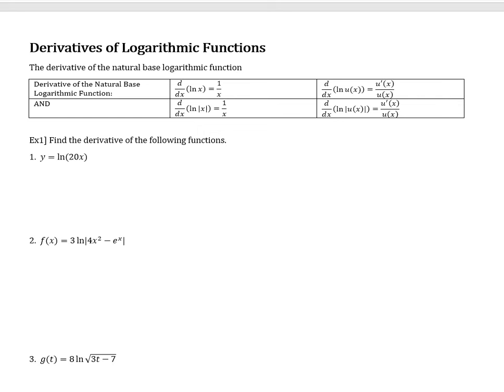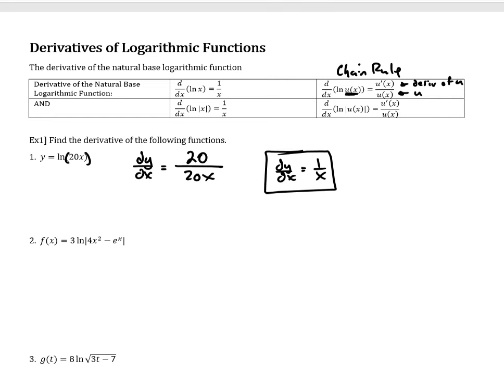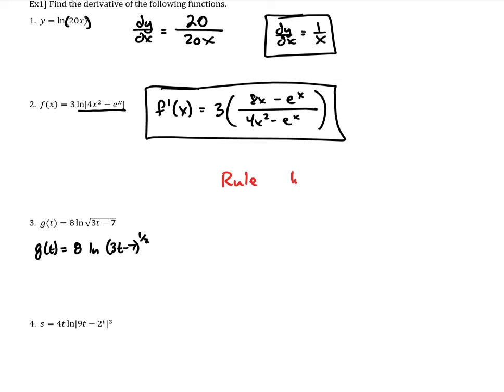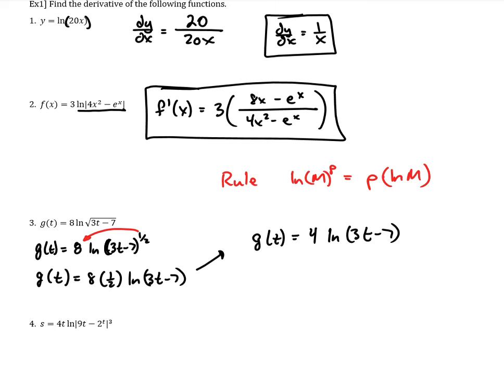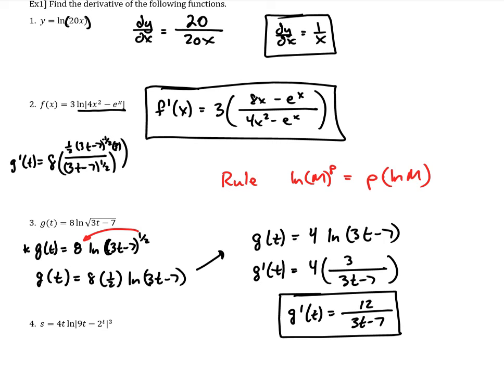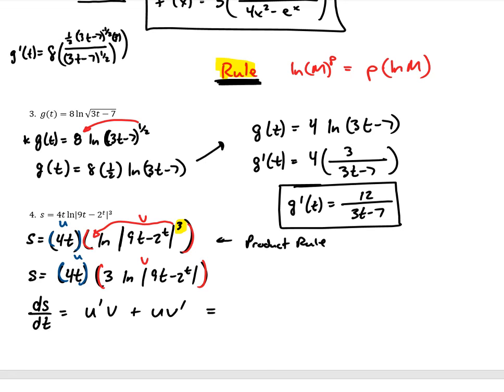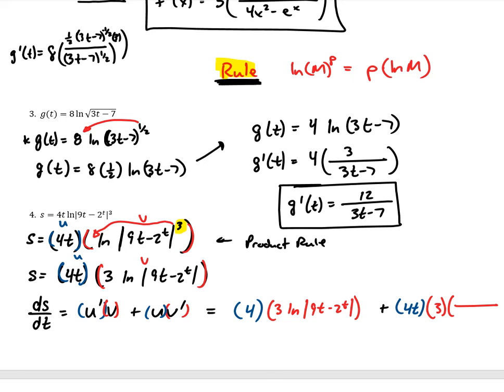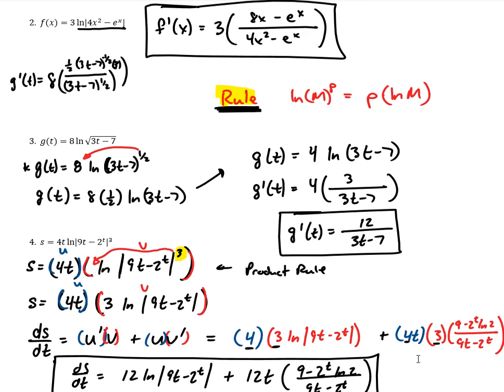Derivatives of Logarithmic Functions 1 The Derivative of the Natural Log Function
In this video, we find derivatives of the natural logarithmic (ln) function.